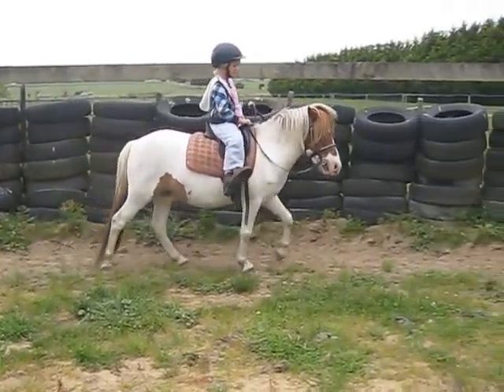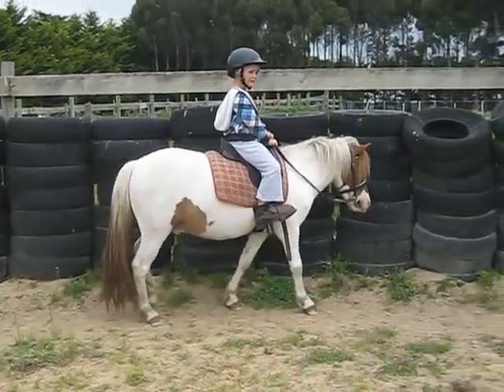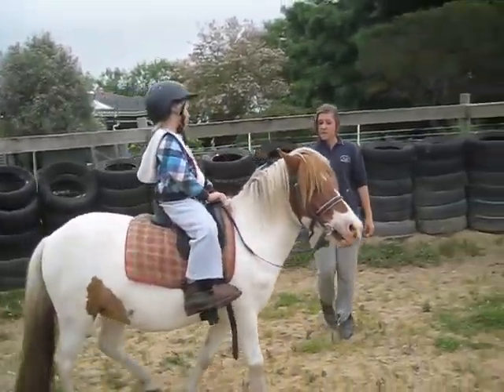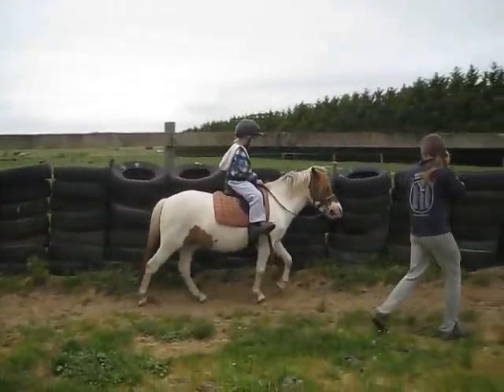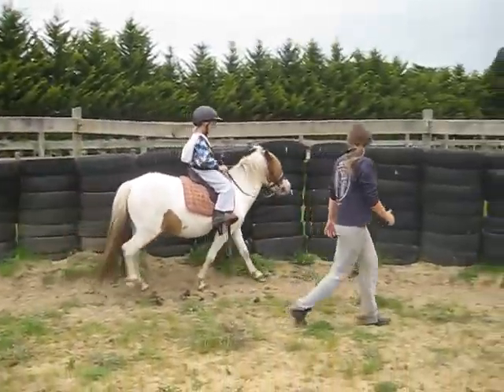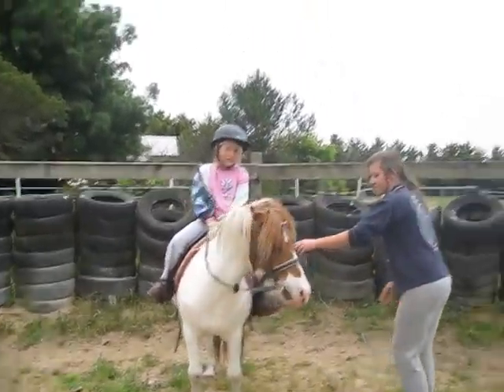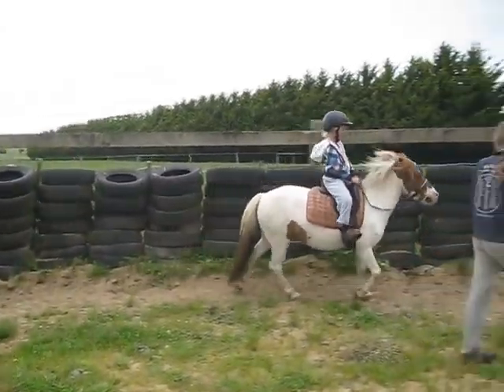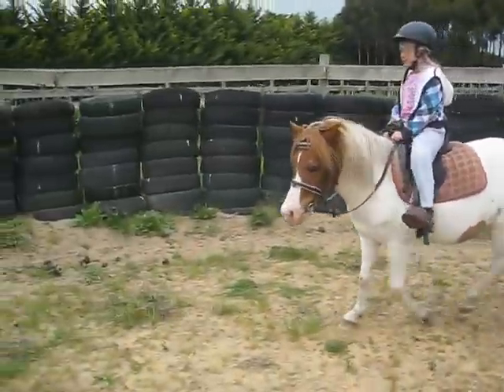Red.avi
4yo Shetland gelding, ridden my total begginer.